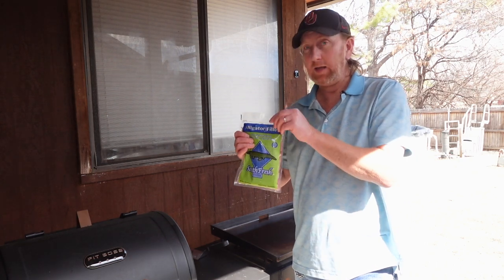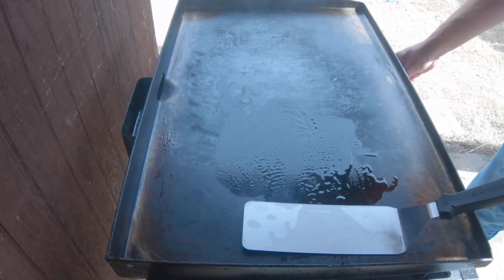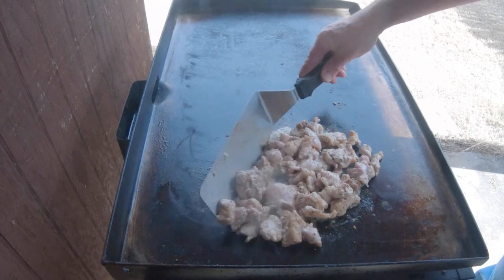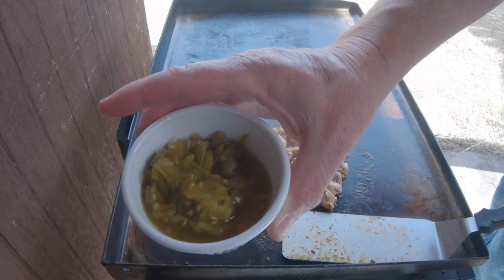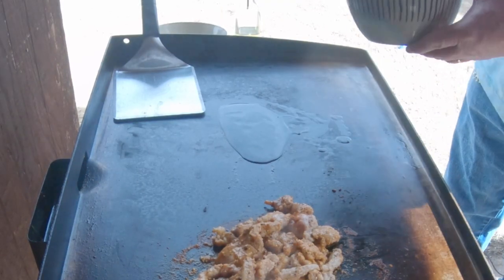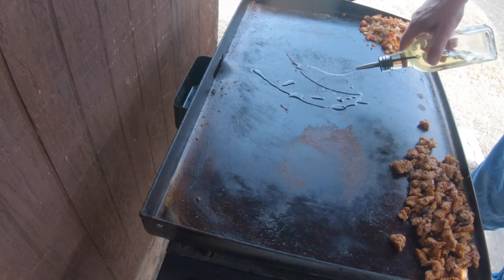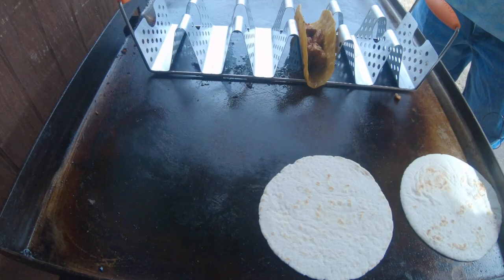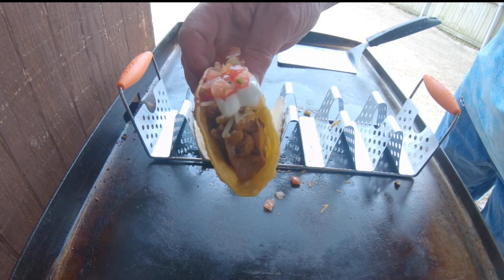Spice Up Your Life! ALLIGATOR TACOS You WON'T Believe! (Chopped, Sauteed, & Savory)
Ingredients I used in this video:

Gator Filets
Can of Green Chili's
Can of Rotel Drained
Chopped Onion
2 Cloves Garlic Minced
SPG Seasoning
Taco Seasoning
Splash of Chardonnay Wine
Corn Tortilla
Keto Low Carb Tortillas (option for a low carb option)

00:00 intro
03:40 Cooking Up The Gator Meat
05:40 Stir Frying Rotel Onion Mix
07:06 Final Taco Taste Test

Forget boring chicken tacos, these bad boys have BITE!  Don't be scared, these ALLIGATOR TACOS are the real deal, and they're SO GOOD you'll be begging for more!  I take you on a hilarious (and delicious) journey from chopping up gator meat (don't worry, no live gators were harmed!) to building the ultimate flavor explosion.  Think juicy, tender meat, sizzling onions, firecracker peppers, and all the taco fixings your heart desires.  So ditch the ordinary and join me on this wild taco adventure! You won't regret it (unless you run out of tortillas, that is! ). Click to watch and unleash your inner foodie beast!